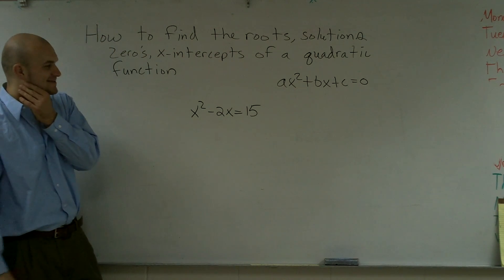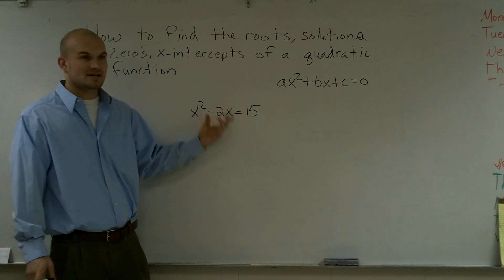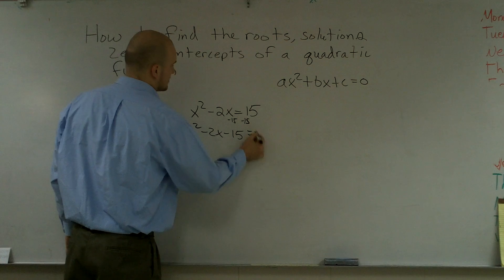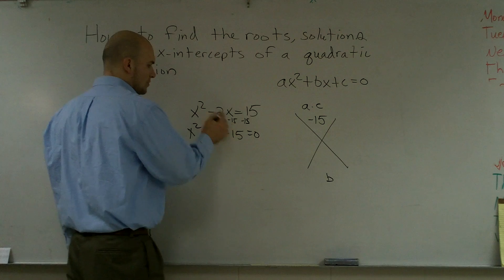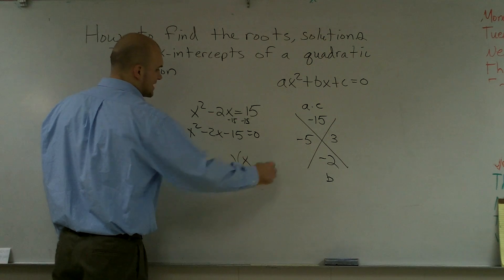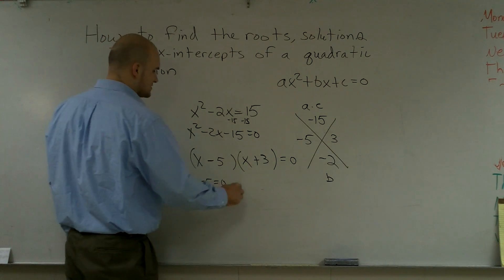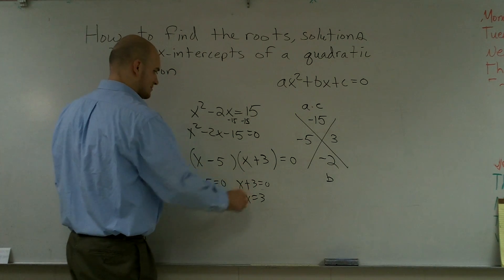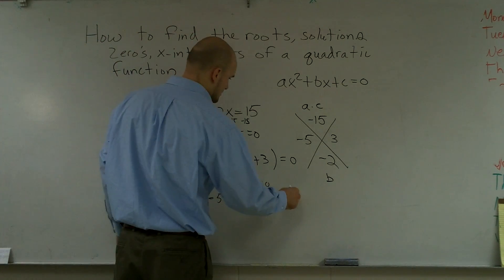How to solve with factoring a quadratic equation when a=1